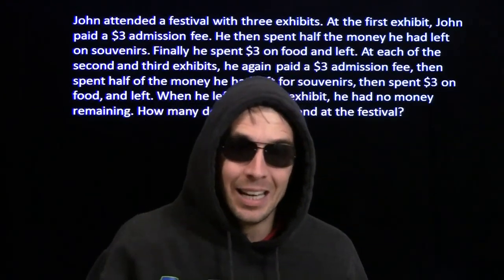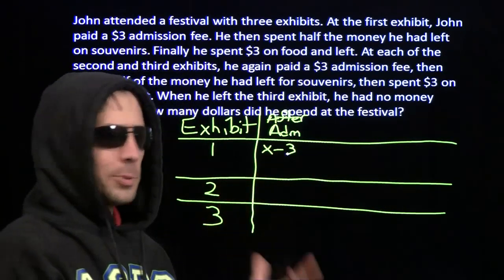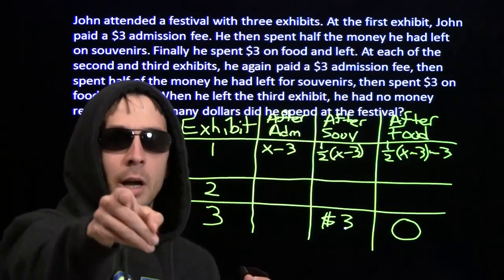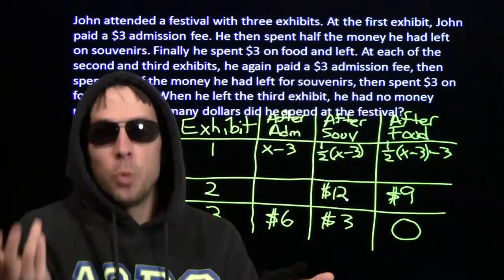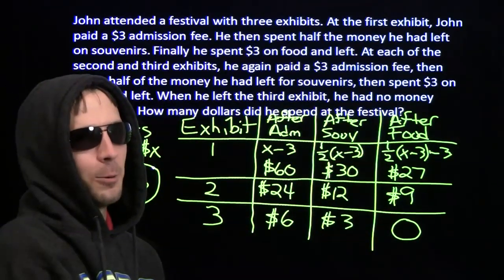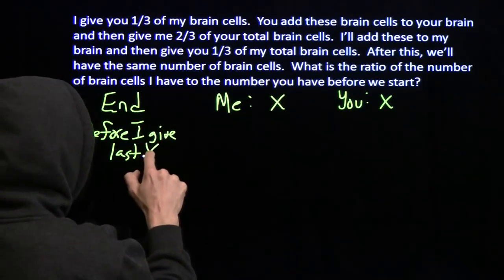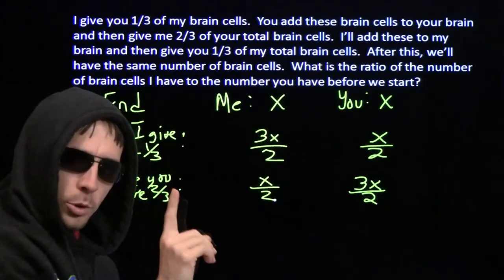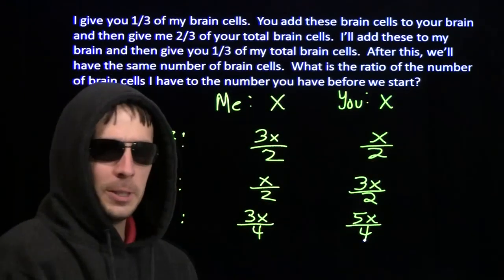Art of Problem Solving: Work Backwards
Art of Problem Solving's Richard Rusczyk solves some problems by working backwards.